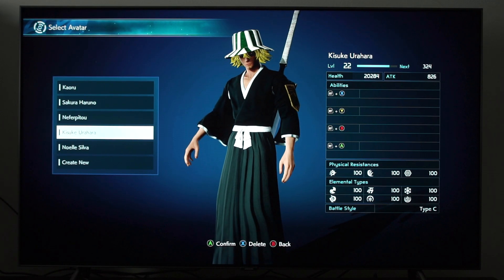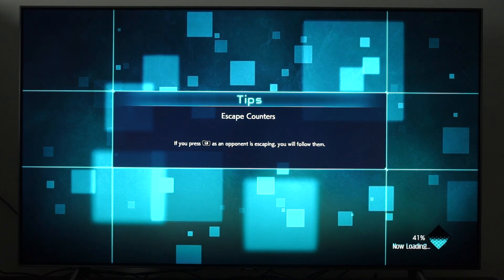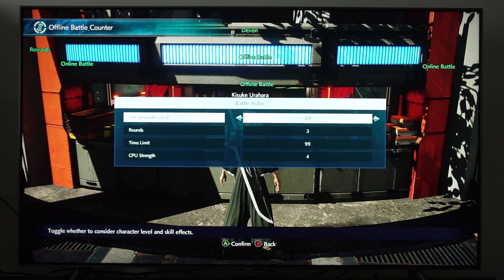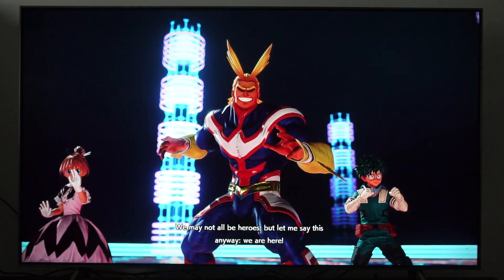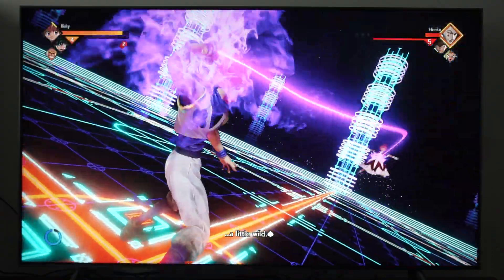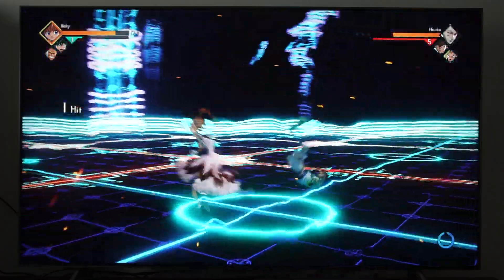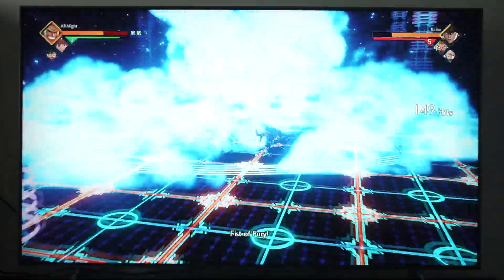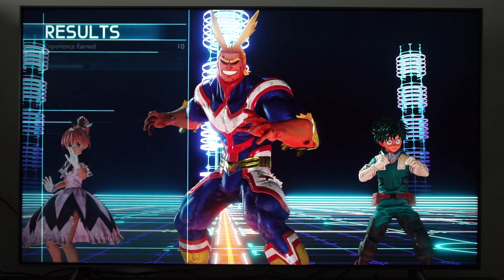Qled Gaming On My 55in Q8FN| JumpForce